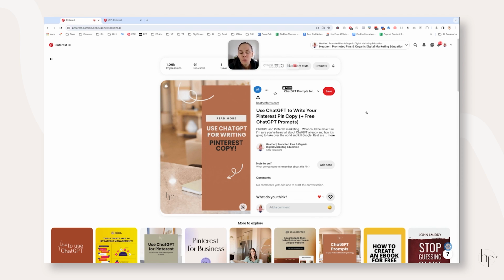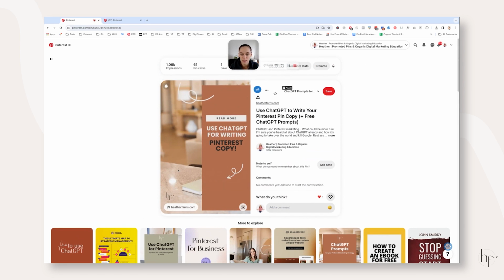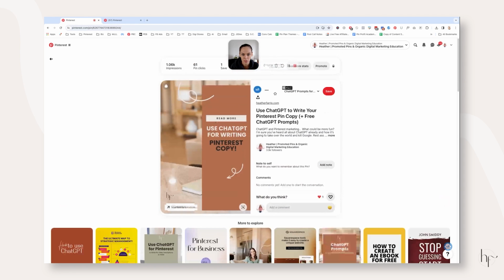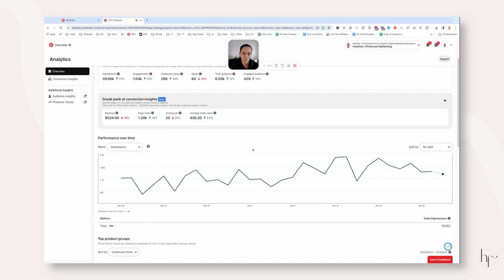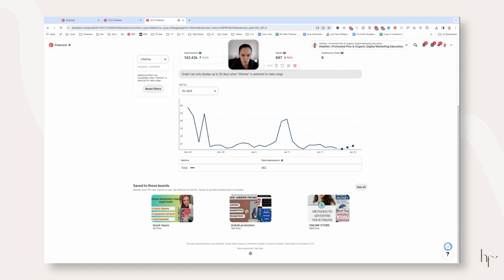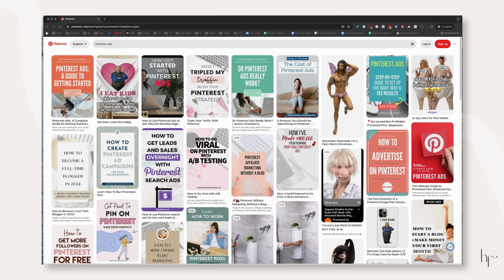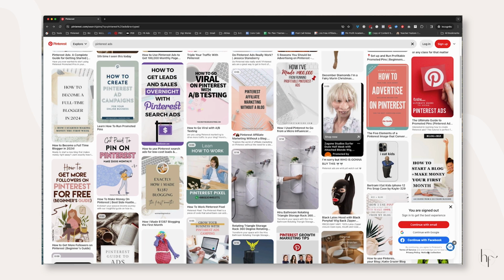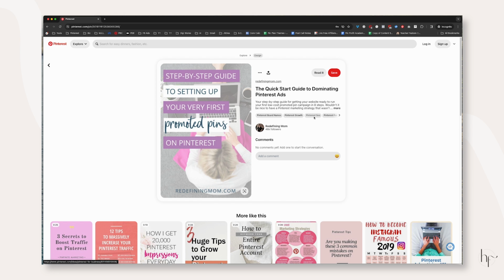3 Hacks to Improve Your Pinterest Content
Are you struggling to see results from your Pinterest marketing efforts? In this video, we will share 3 ninja hacks to improve your Pinterest strategy.

Learn how to find valuable data to inform and improve your Pinterest pin reach. With the right information, you can create pins that resonate with your audience and drive better engagement.

And for even more resources and guidance on creating a successful Pinterest strategy, check out Pin Profit Academy for a step-by-step guide to driving more traffic & sales.